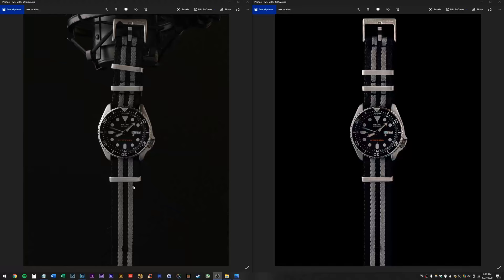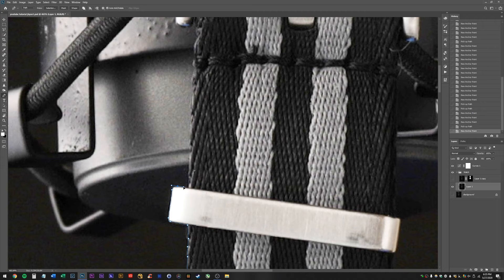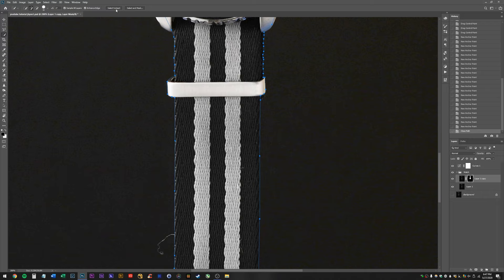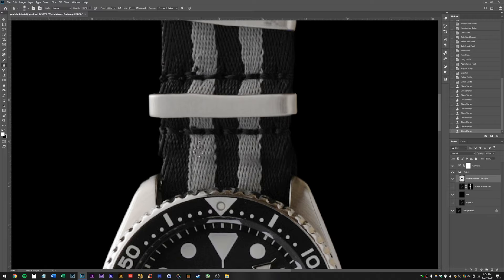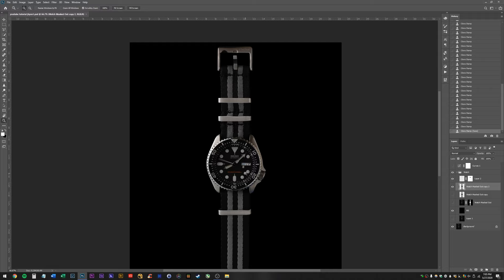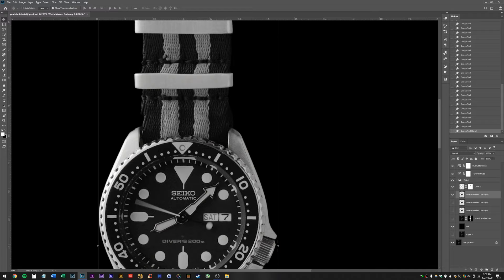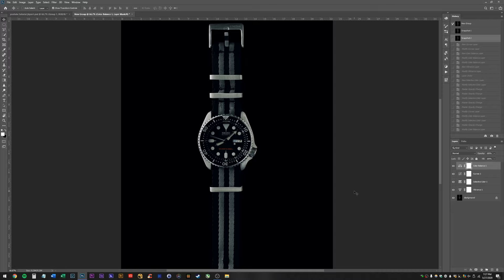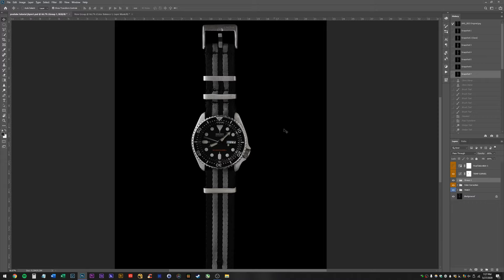Learn to Photoshop PRODUCT PHOTOS - Watch Product Photo Edit Session - Hangout & Photoshop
In today's video, we hang out for a while and work on a Watch Product Photo in Adobe Photoshop.

We go over masking, clone stamping, removing background objects, color grading, the puppet warp / pin tool, and a ton more.

It's also the best way to reach me.